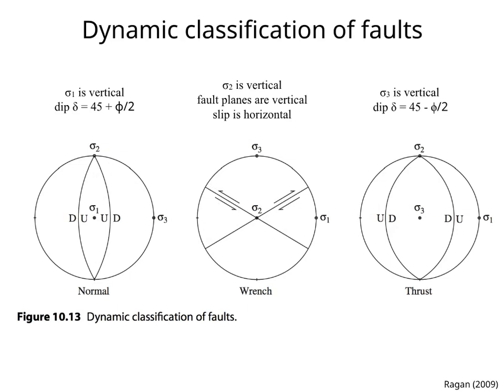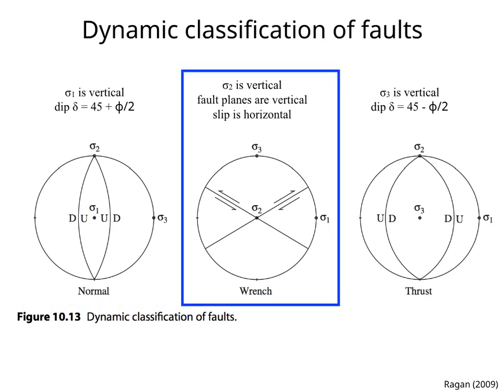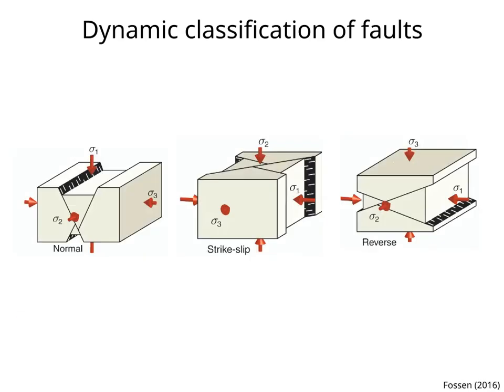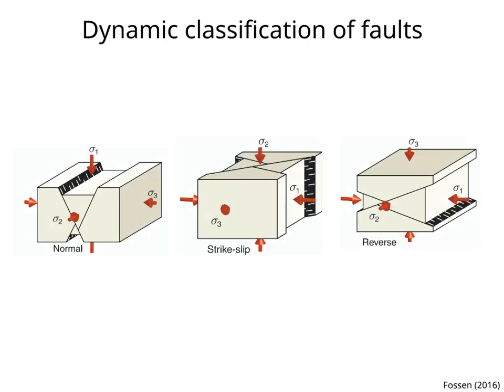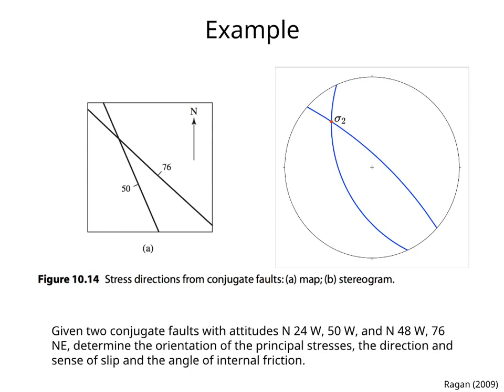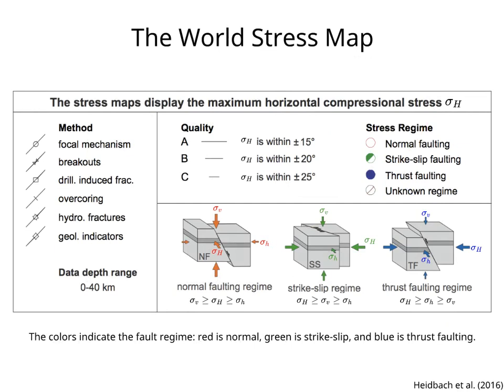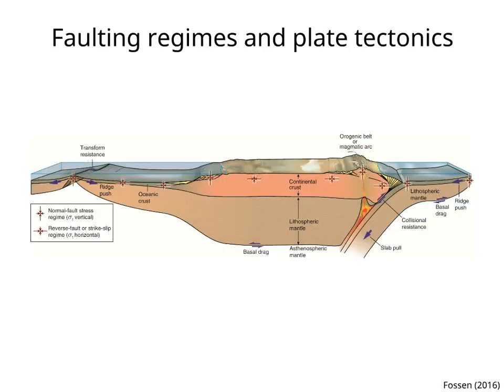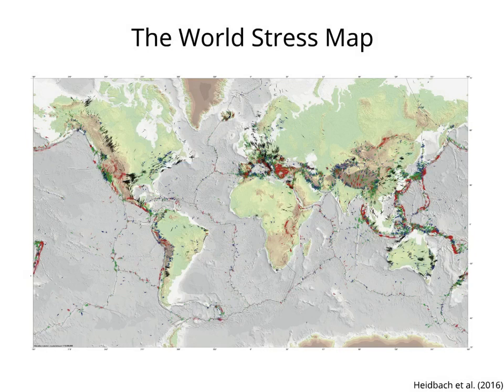Lecture 42: Dynamic classification of faults